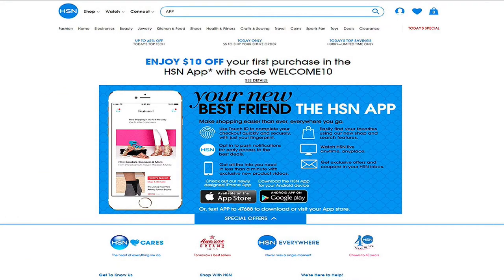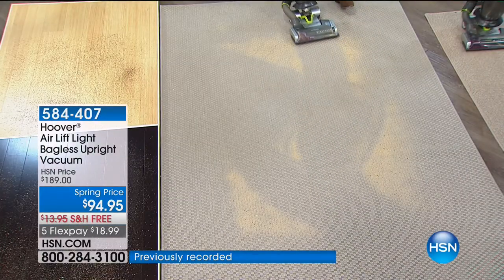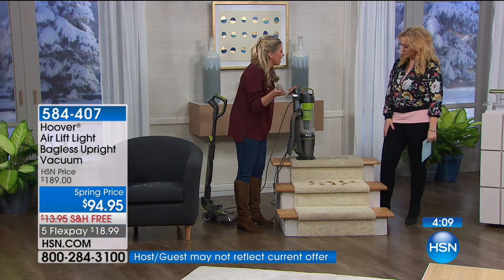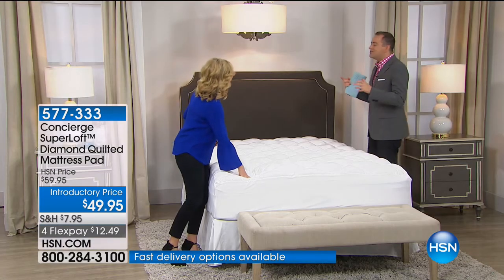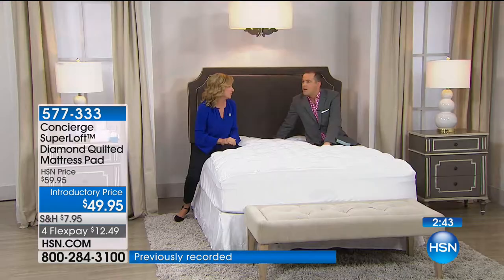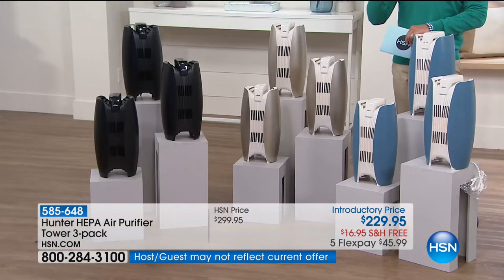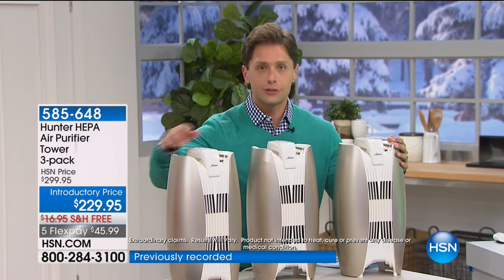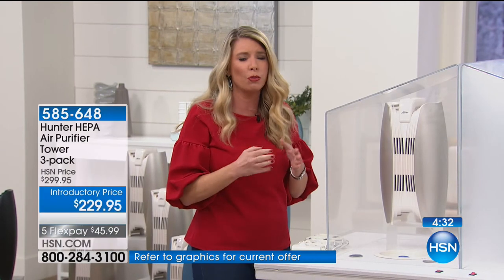HSN | Home Solutions 02.16.2018 - 05 AM